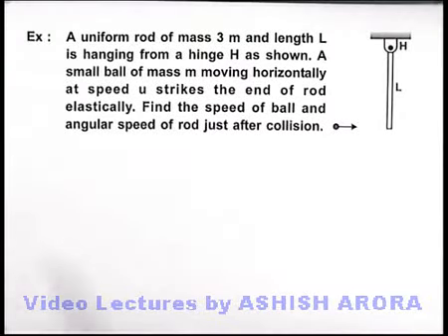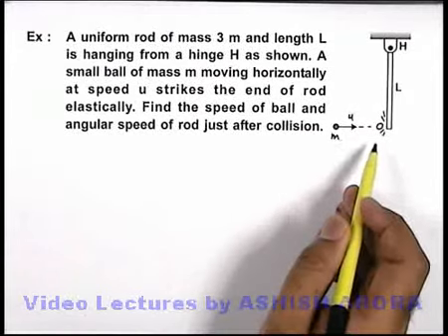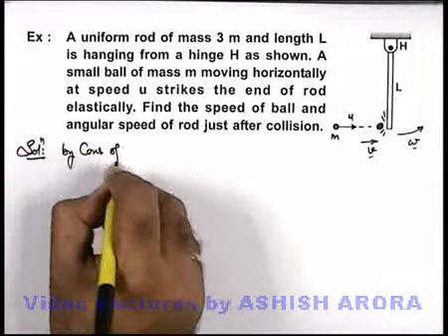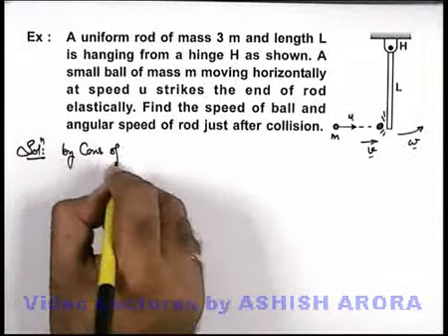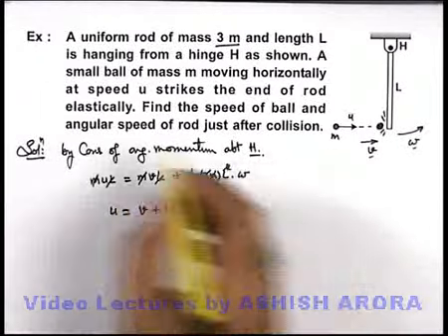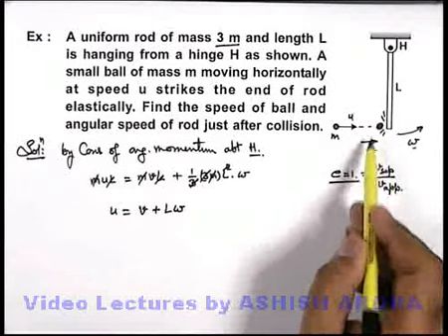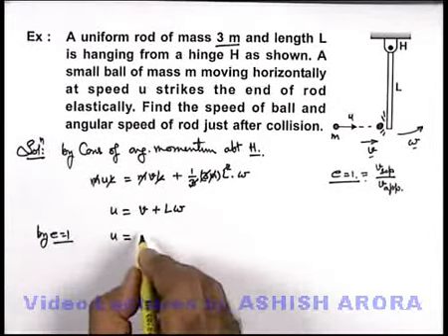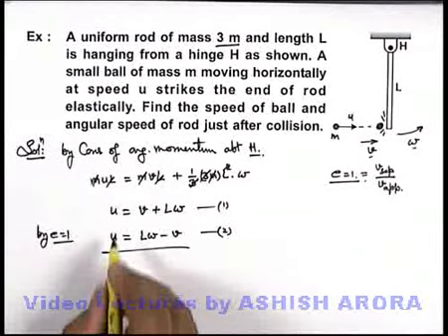Class 11 Physics | Rigid Body Dynamics | #41 Example-21 on Rotational Motion | For JEE & NEET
PG Concept Video | Rigid Body Dynamics | Example-21 on Rotational Motion by Ashish Arora